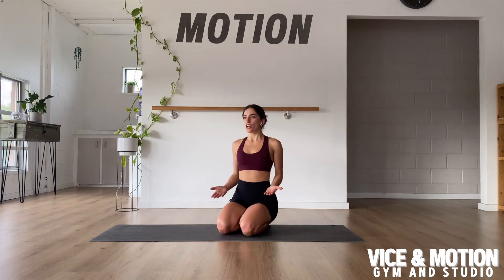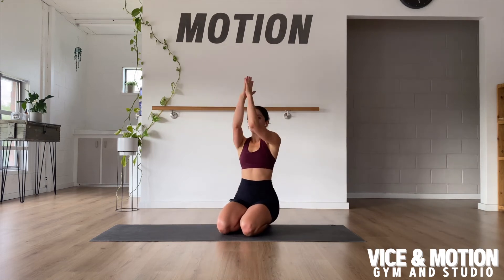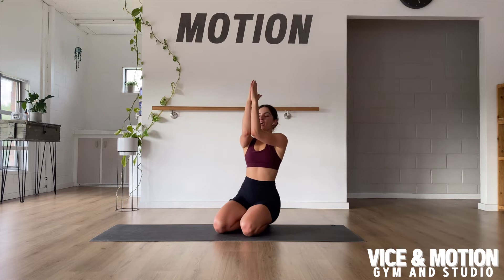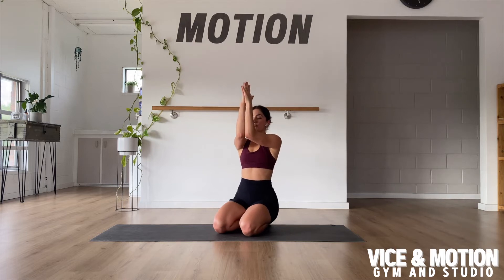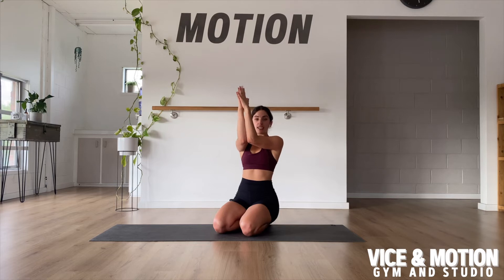How To Prayer Hand Lifts